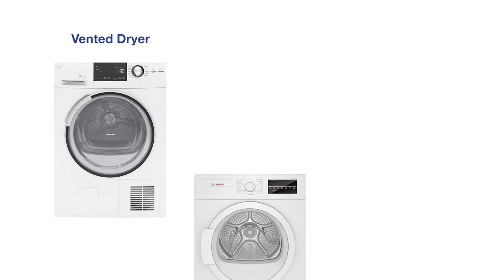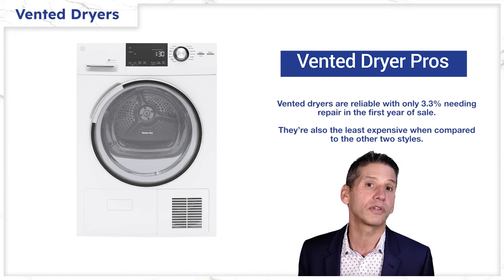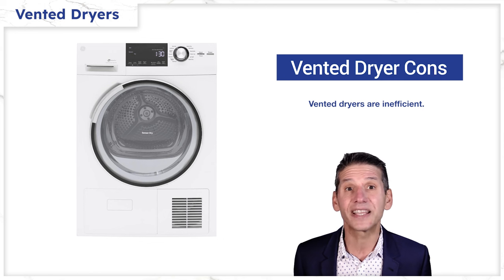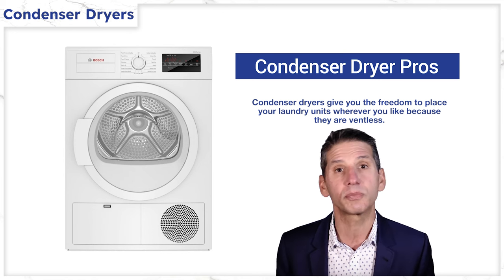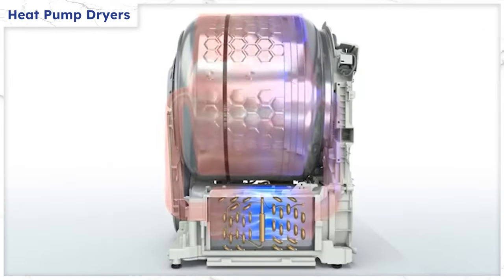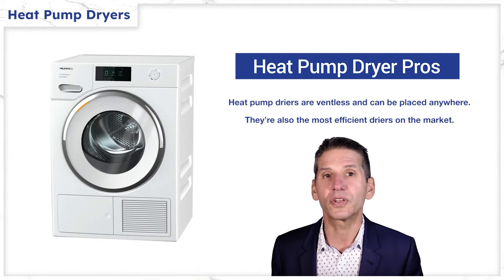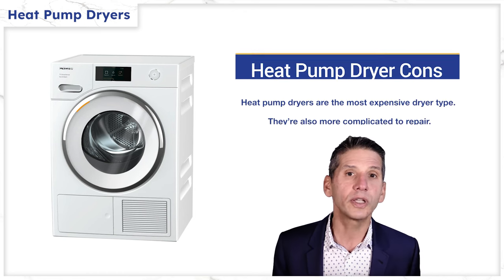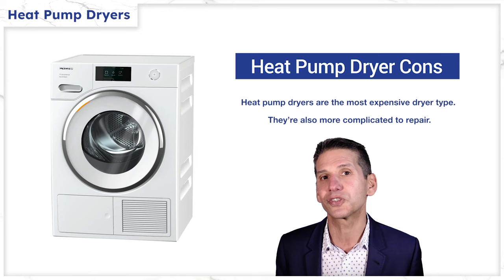Which Drying Type is Best? Heat Pump vs. Condenser vs. Vented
In this video, you'll learn about heat pump dryers,  condenser dryers and vented dryers. We explain each type of dryer and why you would consider each type.

Heat pump technology is not only convenient but incredibly efficient at drying your clothes. Condenser dryers can be placed anywhere in your home with an outlet that can suffice because you don't need a vent to duct out the lint. Vented dryers are traditional and you probably have that in your home if you have a dryer so if you need to replace that one, you have the most options of any other dryer type.

We will go over the best models that include these drying features along with their reliability, and style so you can find the best dryer for you based on your preferences. It's important to know all your options so you don't regret your next dryer purchase. You never know, one of these 3 dryers might be in your next laundry room renovation.

Chapters

0:00 Intro
0:09 Vented Dryers
1:18 Condenser Dryers
2:13 Heat Pump Dryers